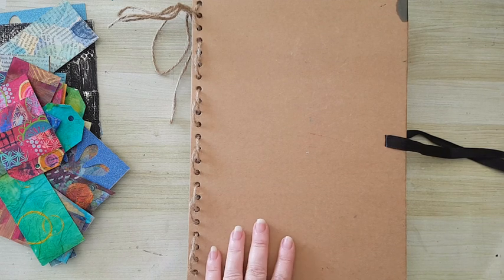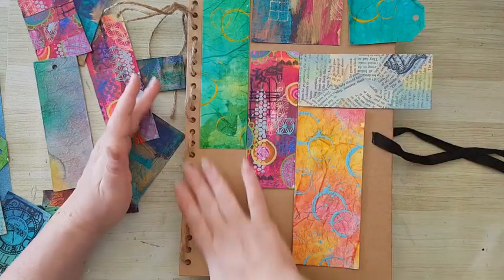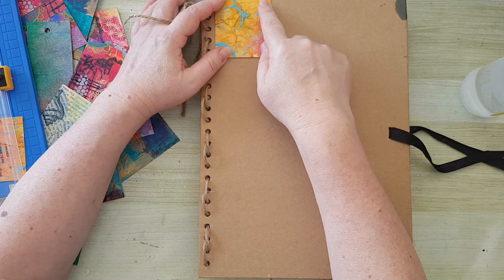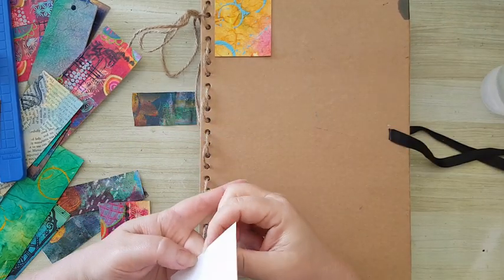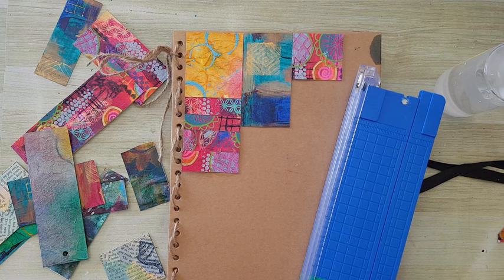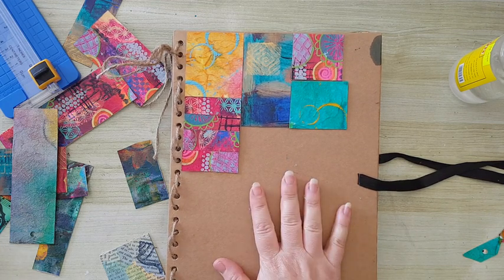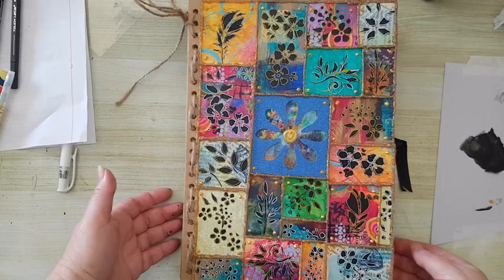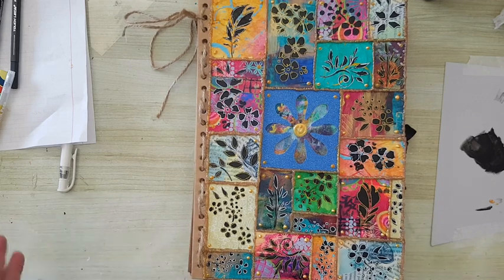Art Journal Cover - Use Your Scraps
Creating a cover for my art journal from left over paper scraps.